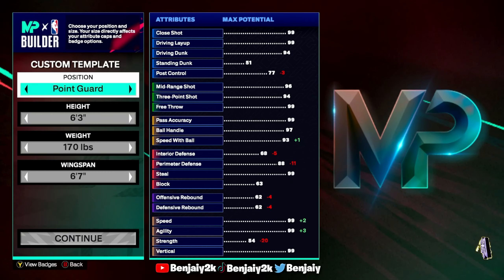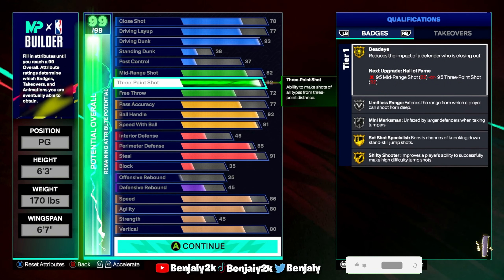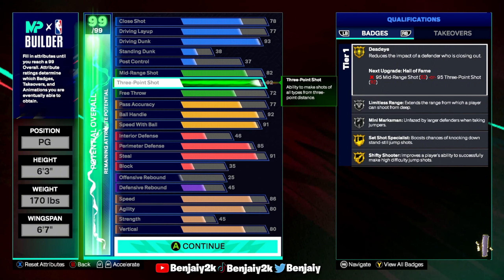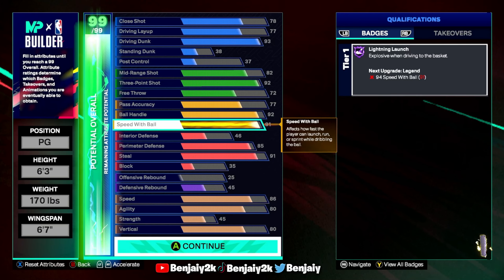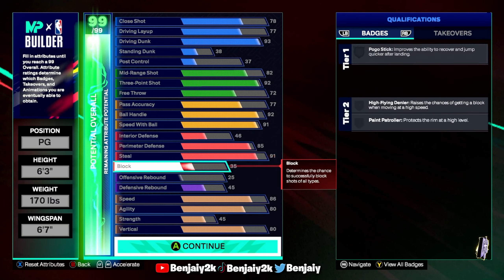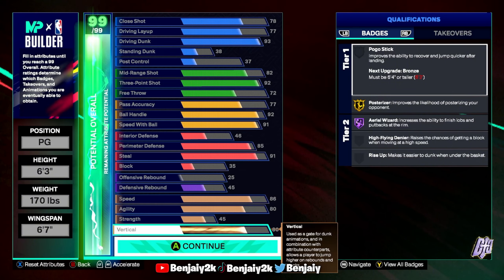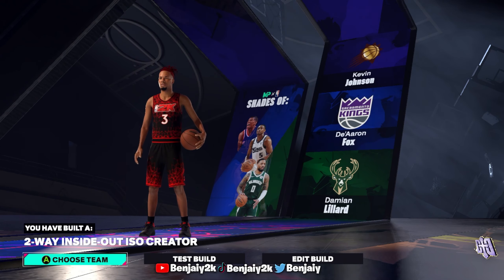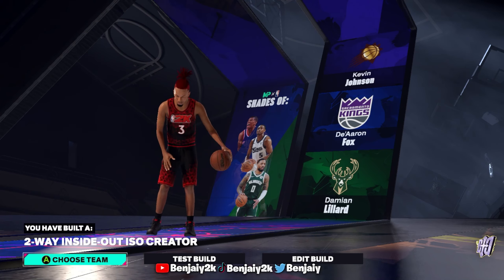THIS GLITCHY POINT GUARD BUILD IS BREAKING NBA 2K25!!!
Today Benjaiy Shows off his Glitchy Point Guard Build!!

Benjaiy, Benjaiy2K, BenjaiyYT

🟩Xbox GT: iBenjaiy PT